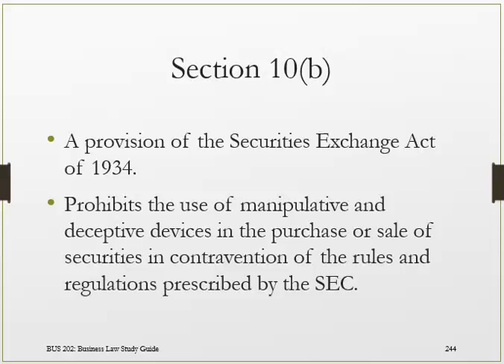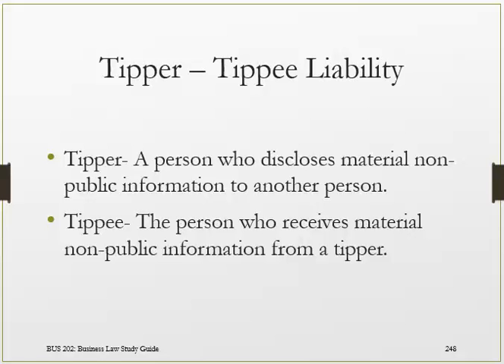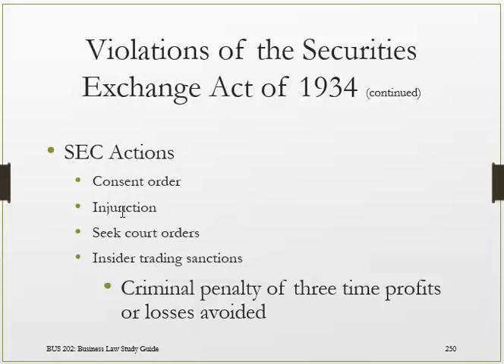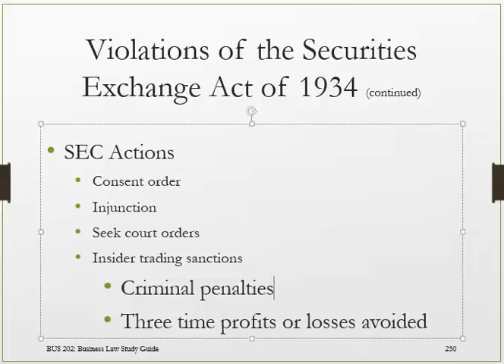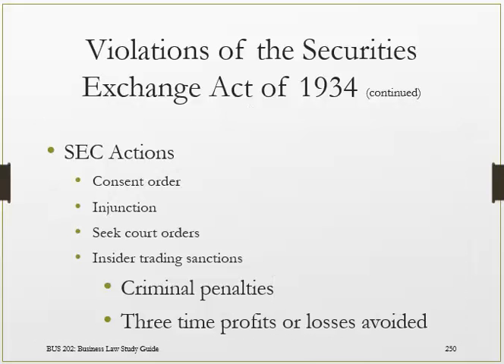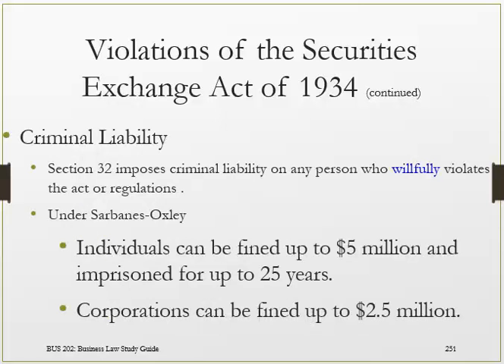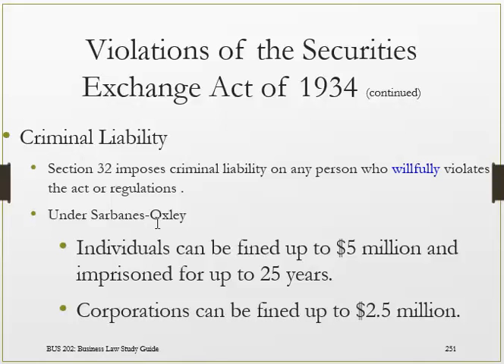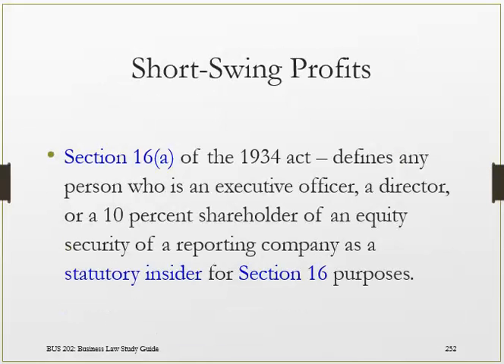Bus 311 23 securities 3